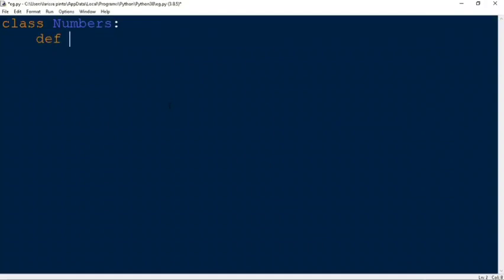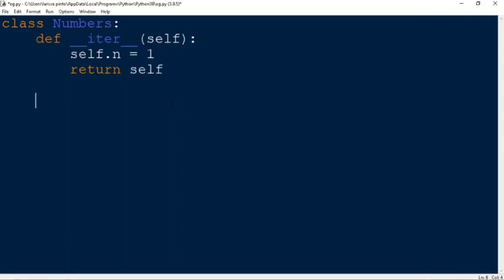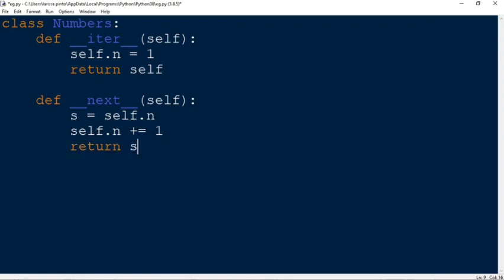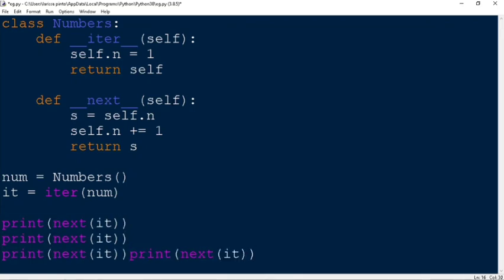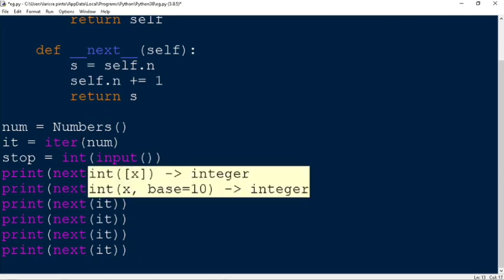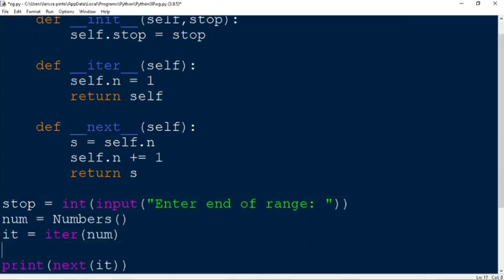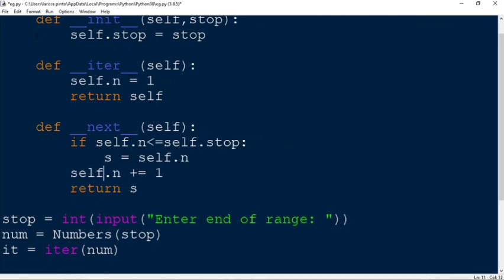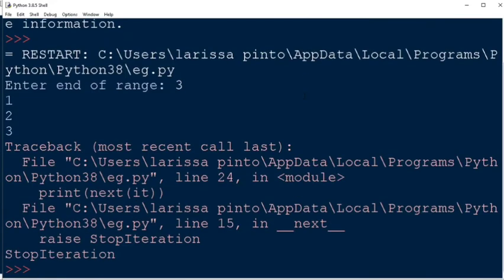How to Define an Iterator in PYTHON!